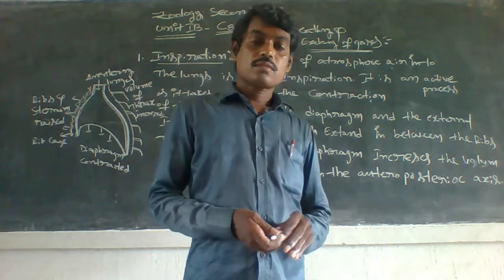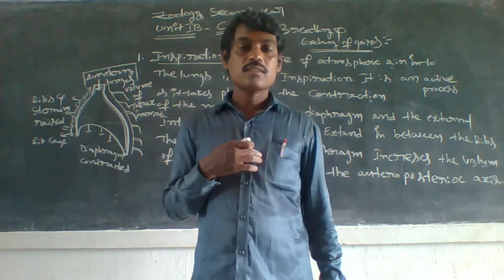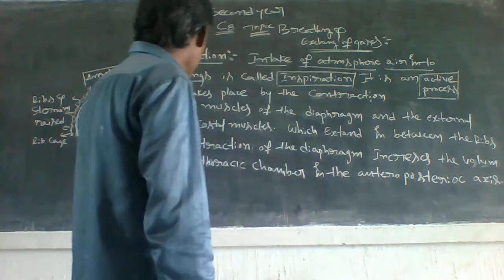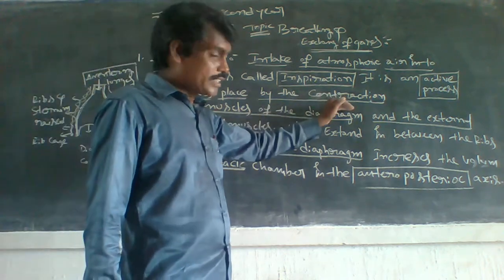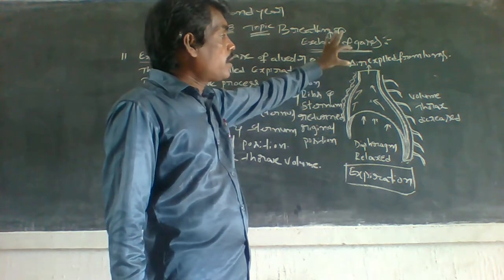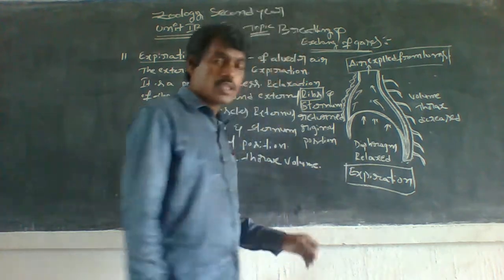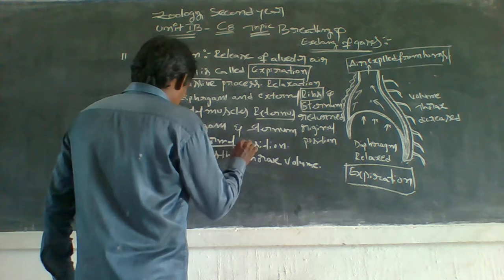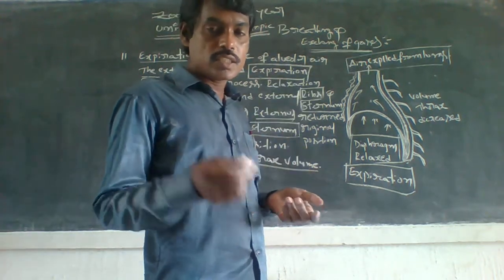09 08 2021 IIND BIPC ZOOLOGY EM